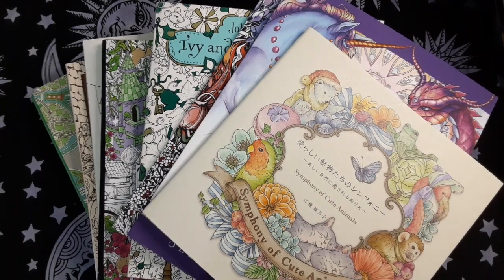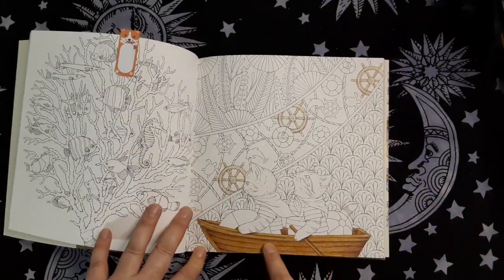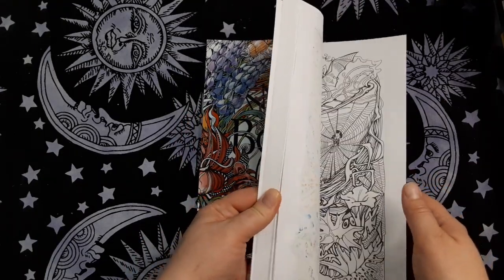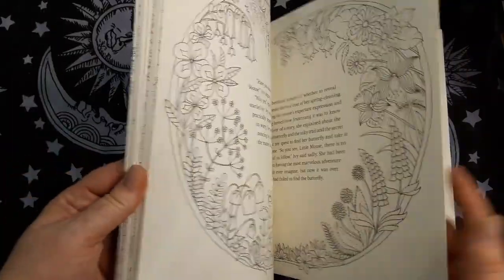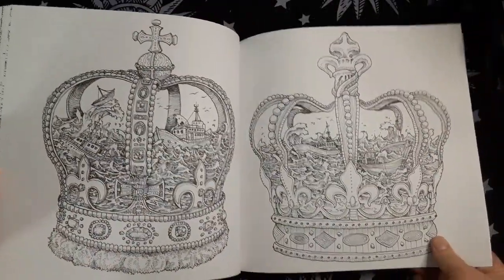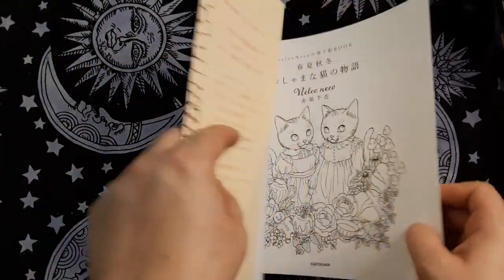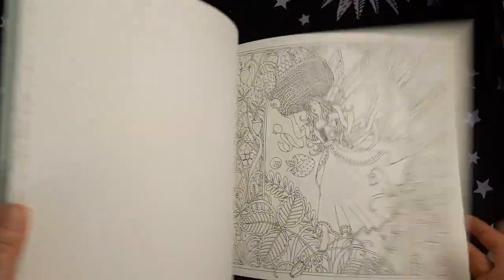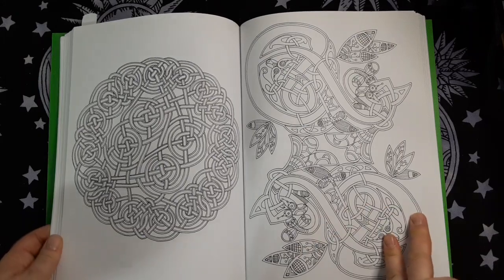10 Books 2 Touch in 2022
Here are my 10 books 2 touch in 2022!

Thank you Spiceycatcolors for the idea!  Here is a link to that video: